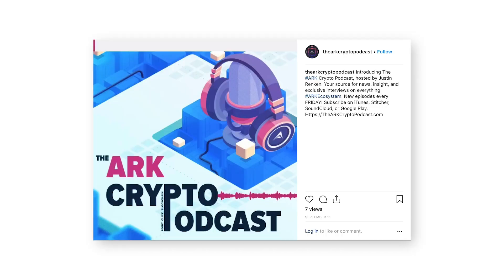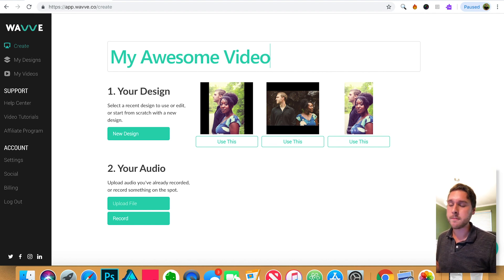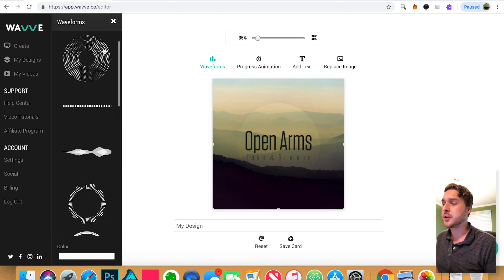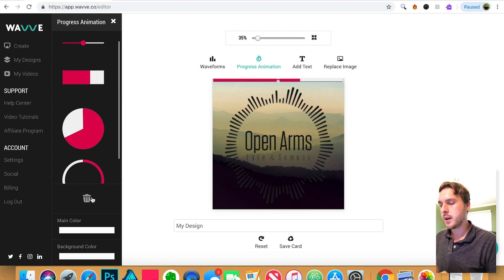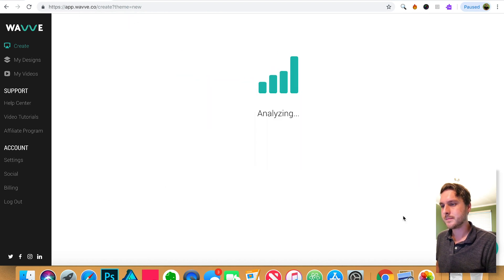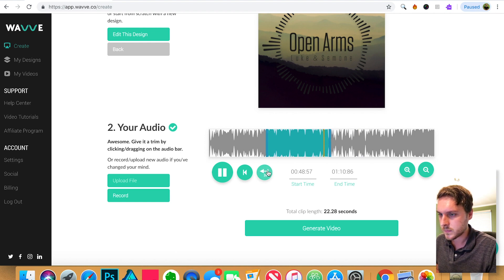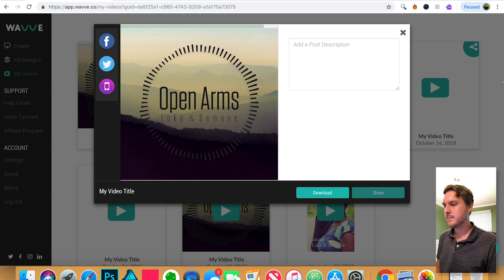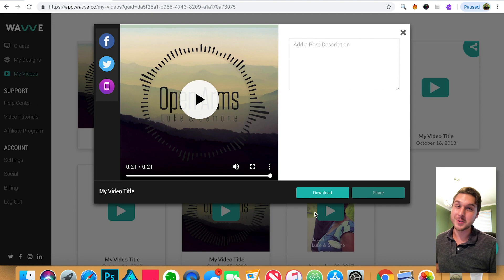Step-by-Step – Turn Audio Into Sharable Videos for Social Media at Wavve.co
This video provides a brief tutorial walking you through how to get started with Wavve and turn an audio file into an animated video optimized for social media.

With Wavve, it's now easier than ever for podcasters, musicians, radio shows, and marketers to share audio with their audience in a way that is engaging and eye-catching. The platform allows you to share directly to Facebook and Twitter, or download as an MP4 to share on Instagram, Snapchat, LinkedIn, YouTube, and more!